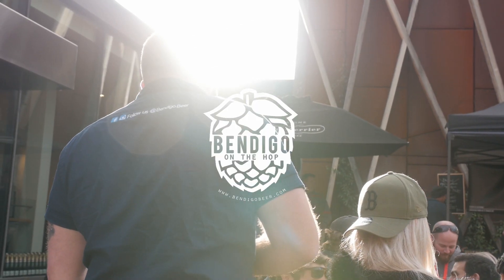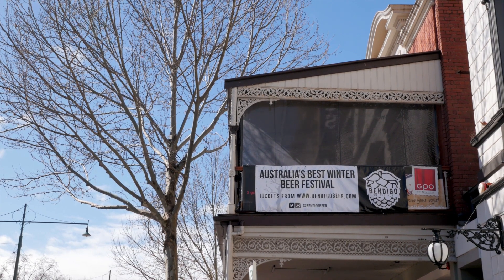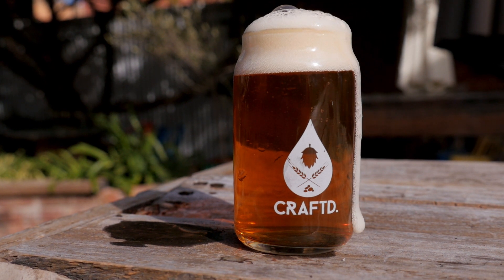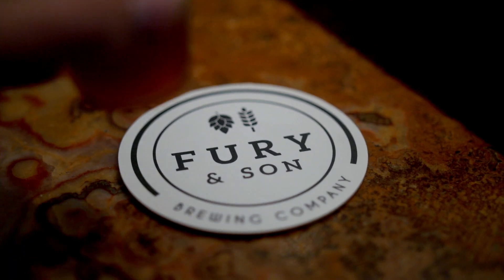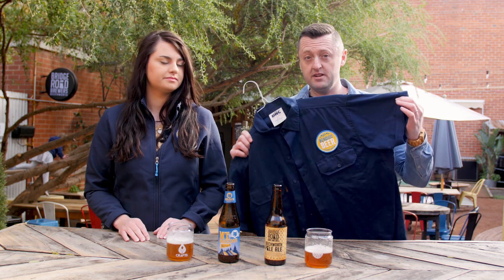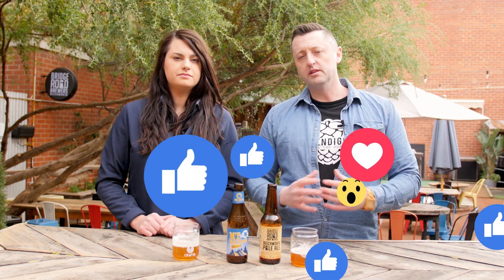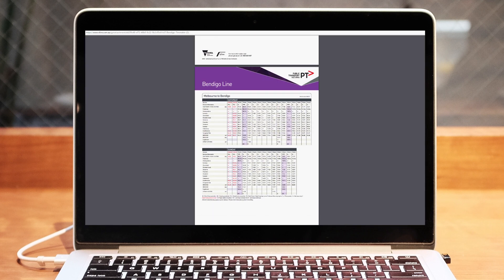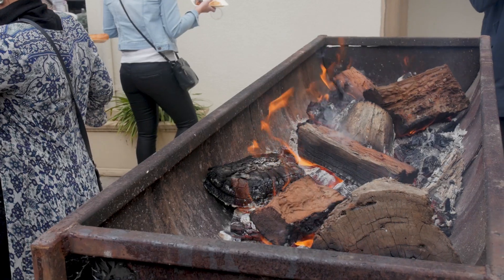BOTH Survival Guide 2018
Everything need to know about Bendigo On The Hop 2018 (well, the important stuff anyway)